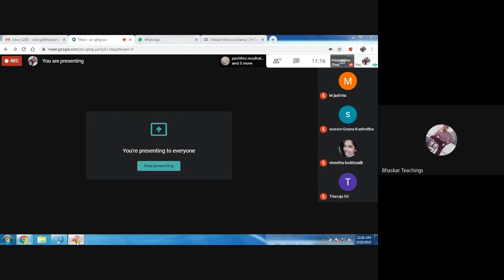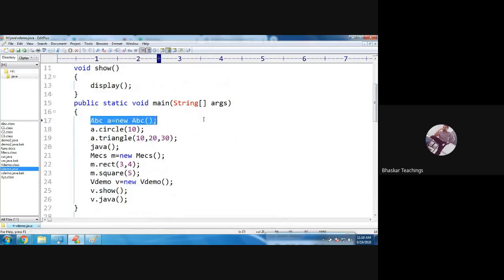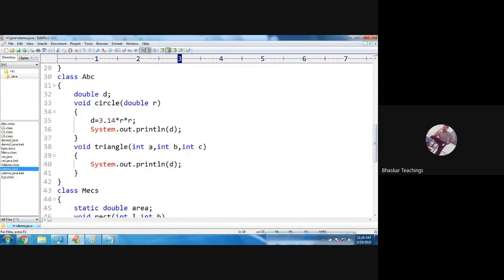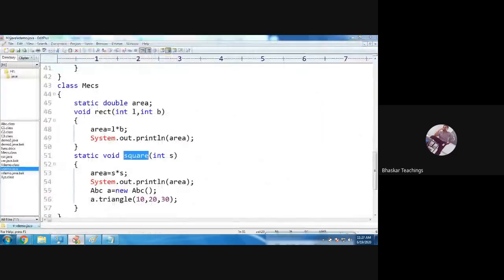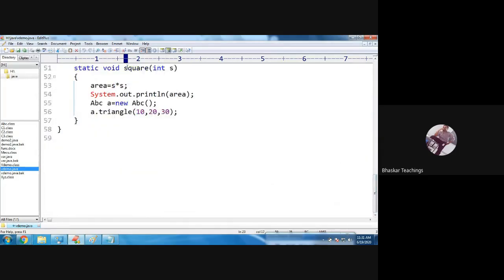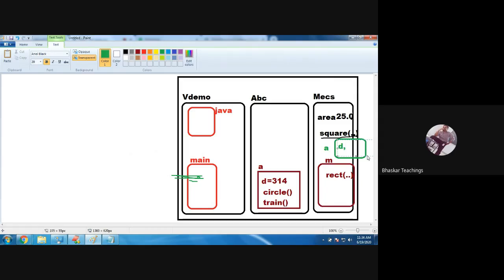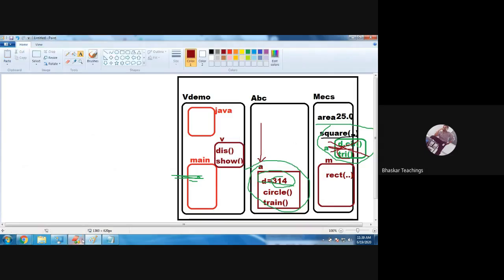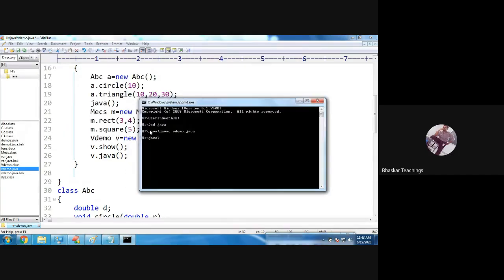Core Java class -9 | Example program for different Variables | CORE JAVA for beginners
Google meet recorded class.